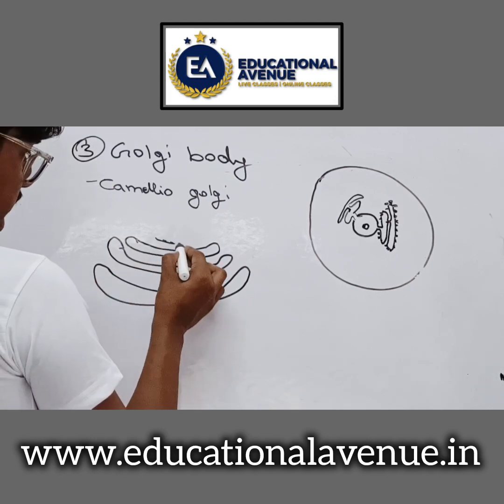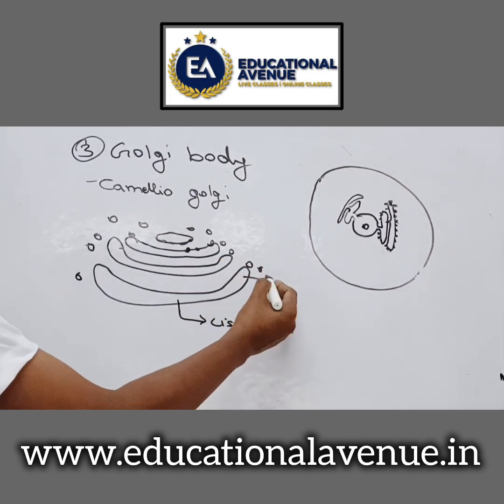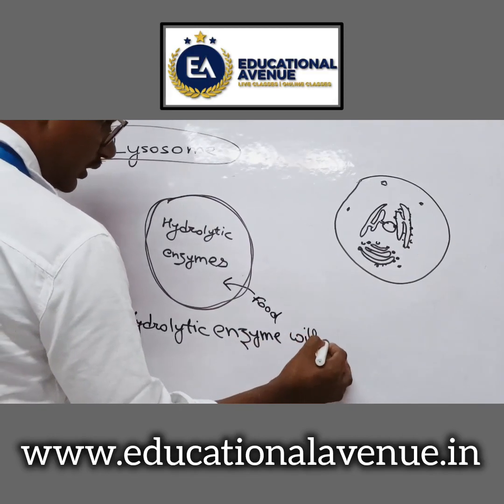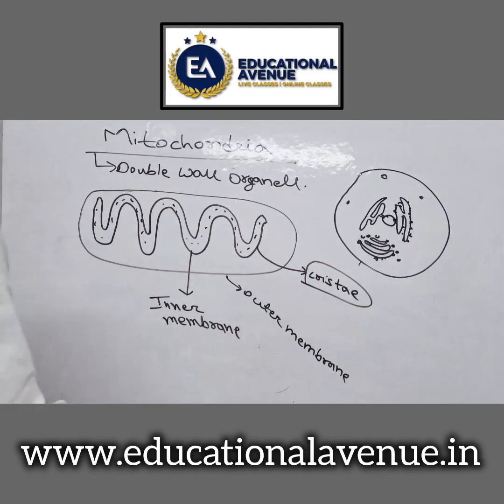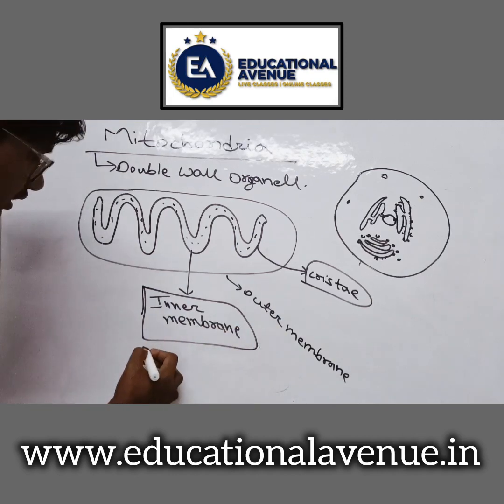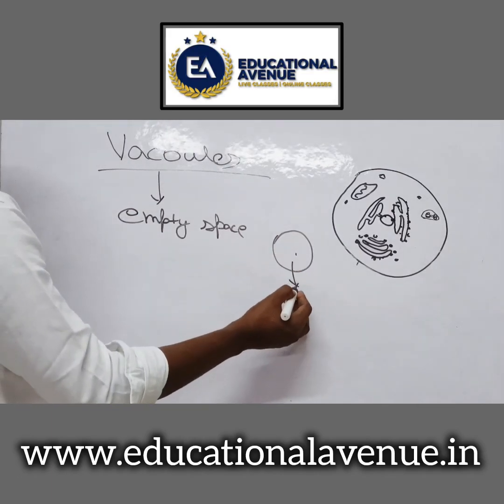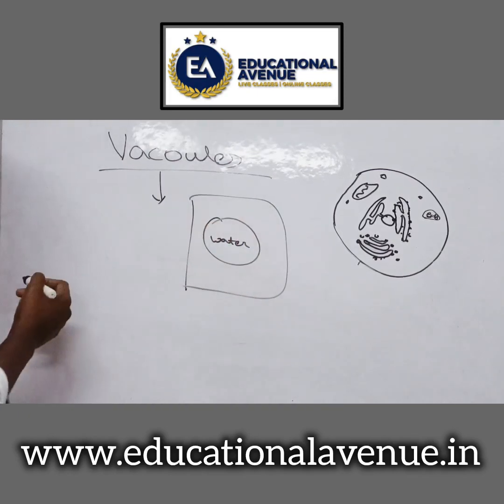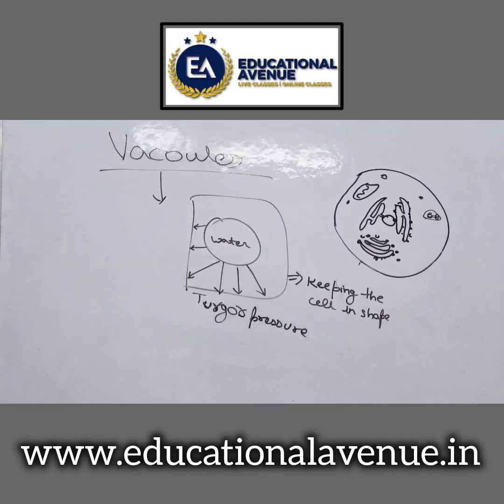Cell:The Function Unit Of Life 💡EA Biology Cell Chapter Explanations 📖biology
"Unravel the mysteries of the cell—the basic unit of life! 🌱 This comprehensive video covers everything from cell structure to function, and explores key organelles like the nucleus, mitochondria, and ribosomes. Discover how cells divide, produce energy, and carry out essential life processes. Perfect for students, educators, and biology enthusiasts, this deep-dive will leave you with a clearer understanding of how cells form the building blocks of all living organisms. Join us as we explore the wonders of cell biology! Biology Cell Science Education Organelles LifeProcesses Learning School BiologyClass ExamPrep"

Cell Chapter Explanations
Cell the Function Unit of life chapter explanations
Class 9th cell Chapter
Cell class 8th chapter
Cell basic concept in biology
Cell Chapter solutions
Cell Chapter ncert
Cell functions explanations
Cell biology chapter explanations
Cell biology